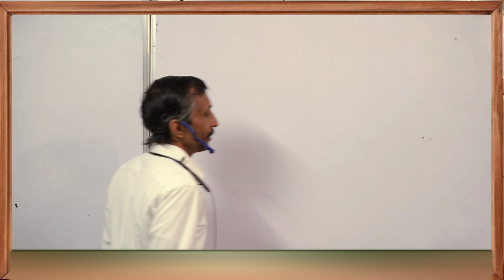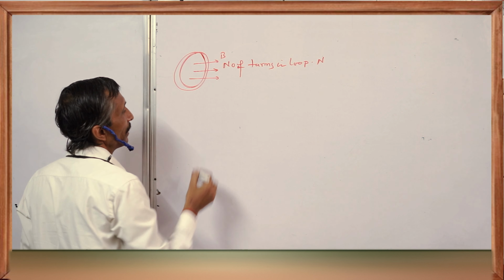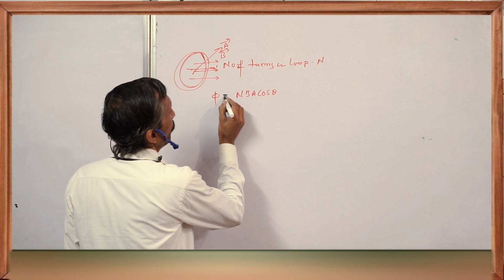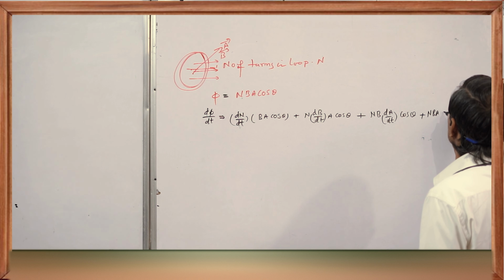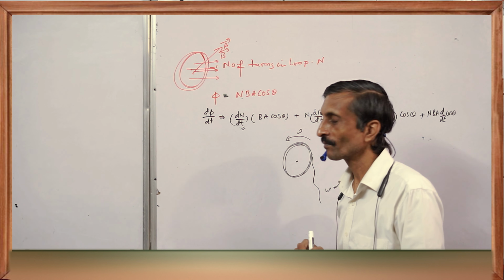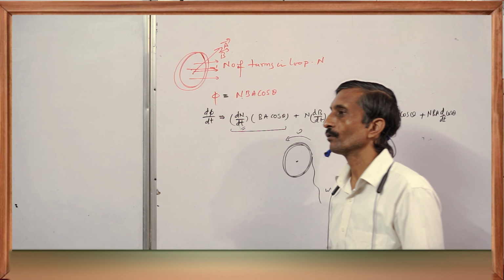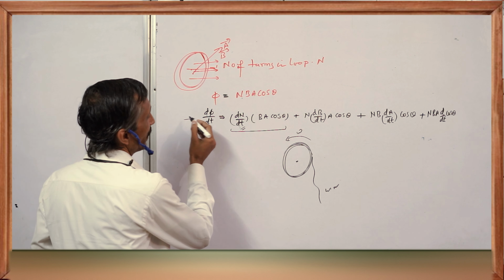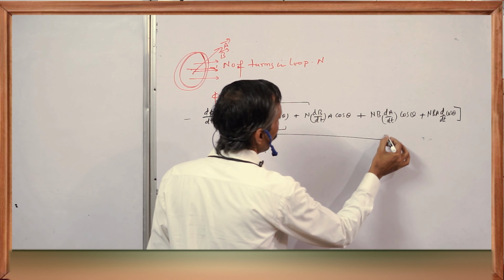Electromagnetic Induction | JEE ADVANCE PHYSICS PRACTICE SERIES | Vikram Sir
Hindi and English medium.
Doubt session for Jee Mains Advance and NEET
Full Course Also Available.
Recorded full cource direct from classroom also available